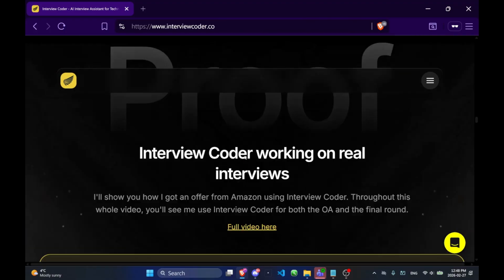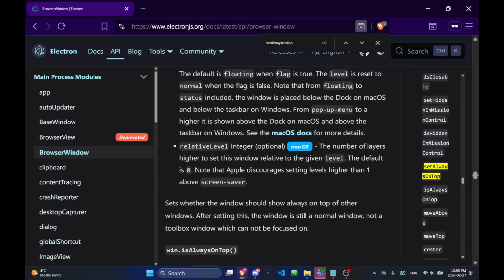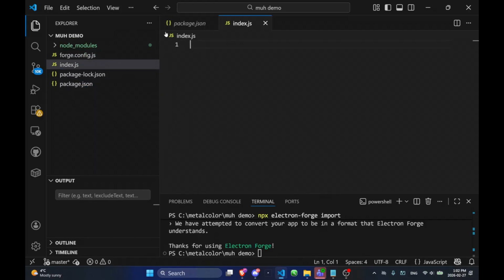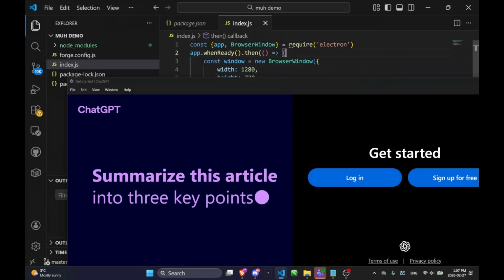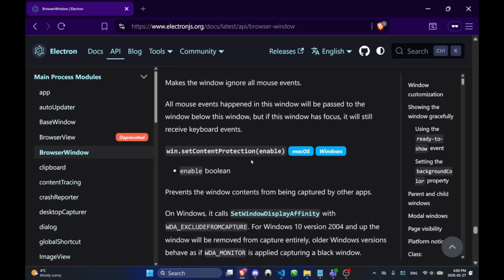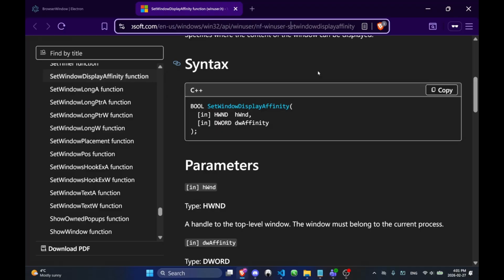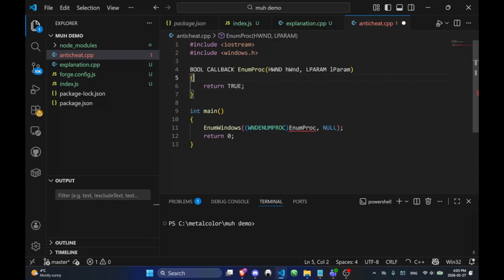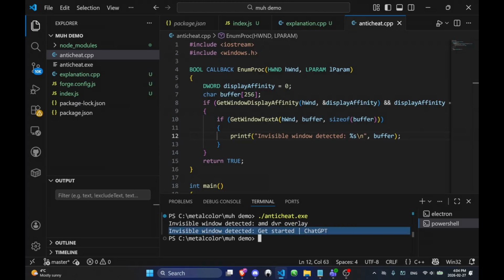Stop Paying for Interview Cheats, Build Them for Free!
Interview cheats are products that many people have heard about but which there is a lot of confusion about what they do. In this video, I demystify this topic, explaining both how to make a cheat as an interview "red teamer", and how to detect these cheats as a "blue teamer".